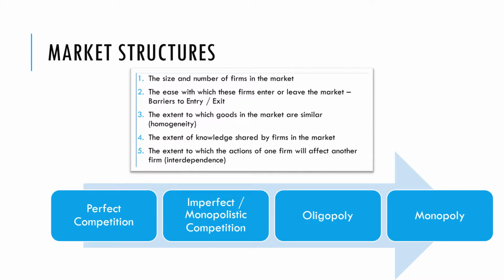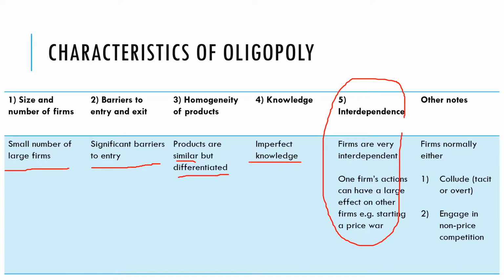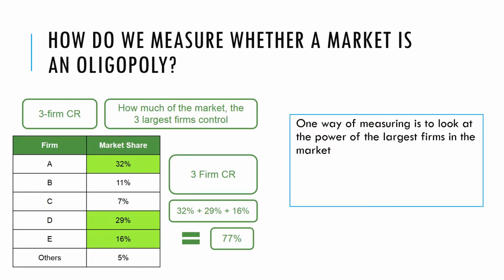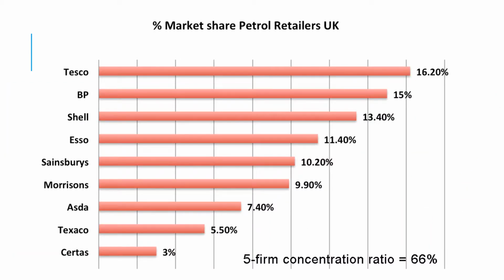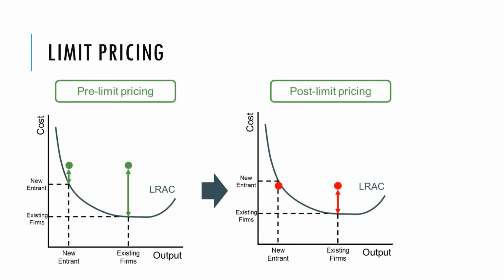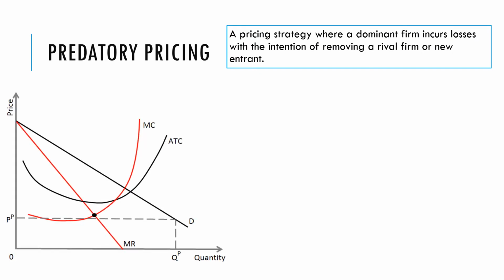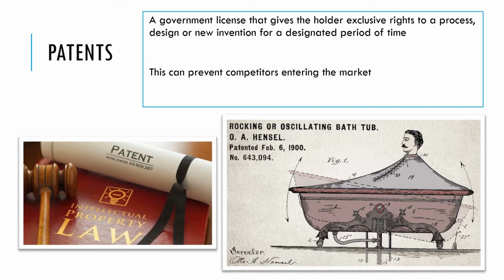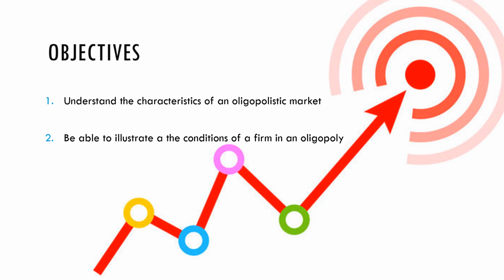16 Oligopoly REC